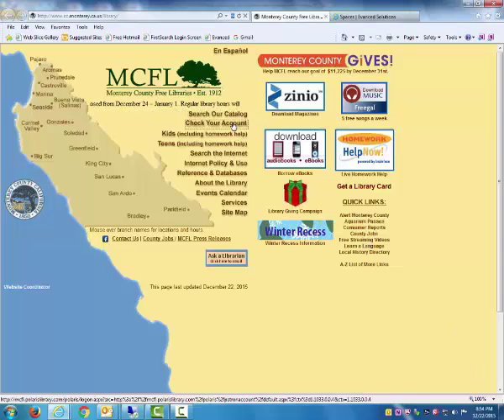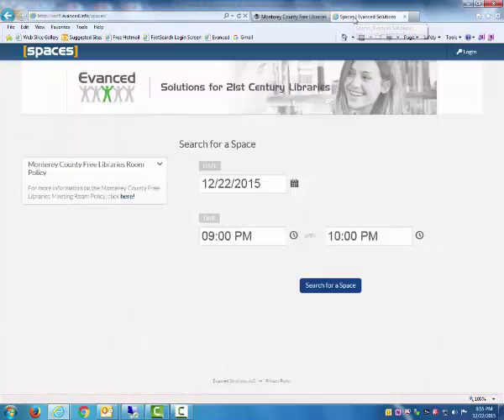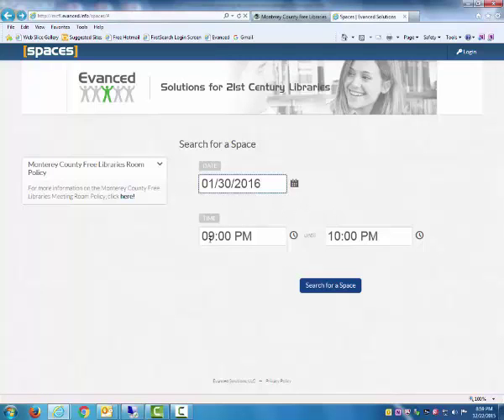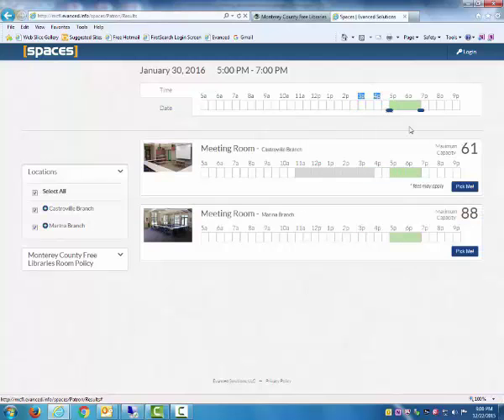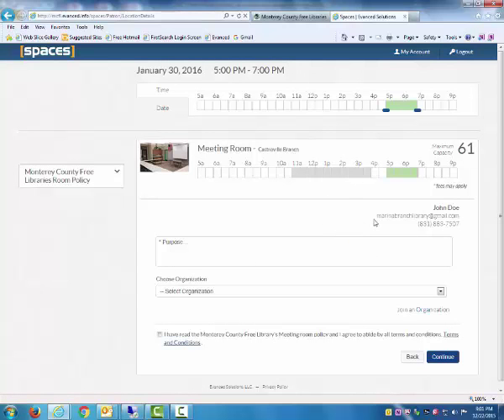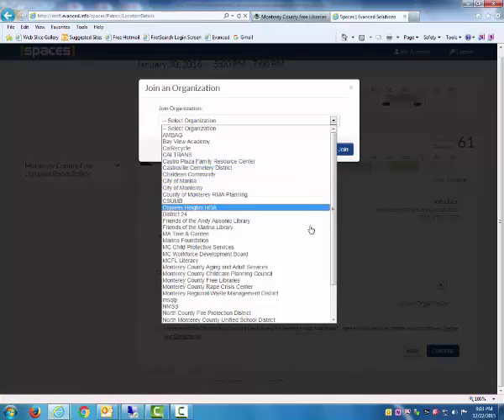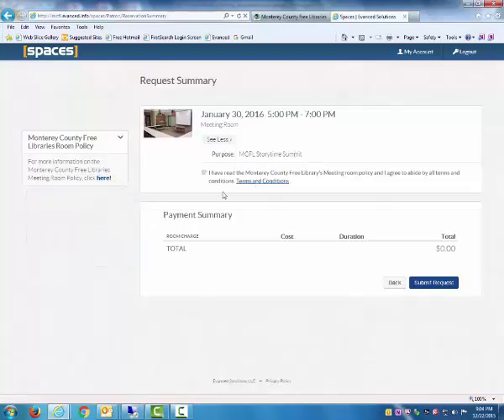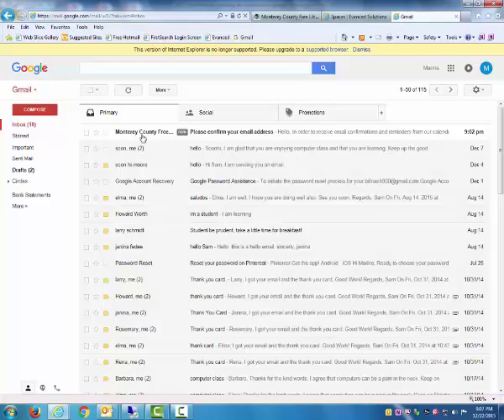MCFL - How to Book a Meeting Room with Evanced